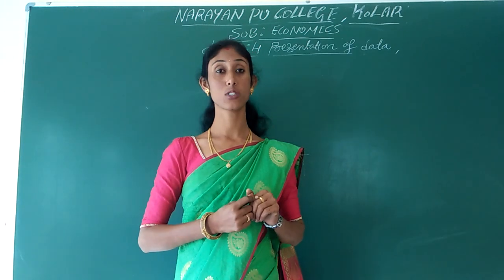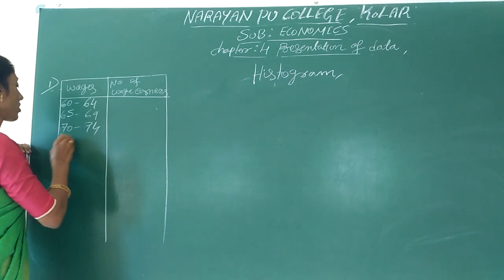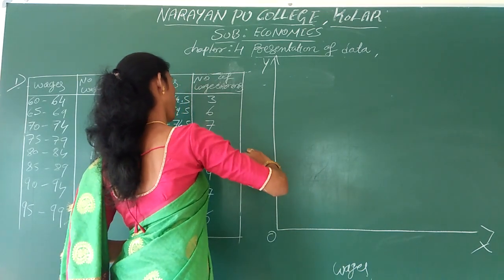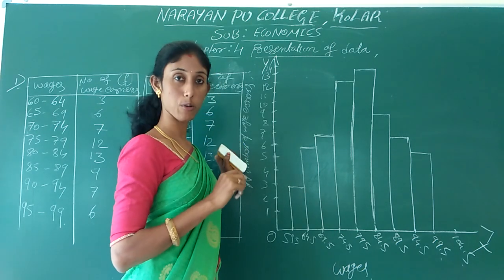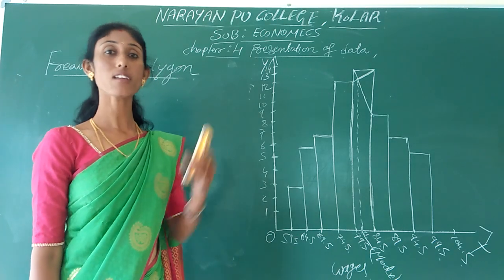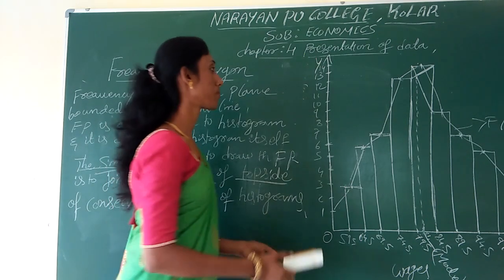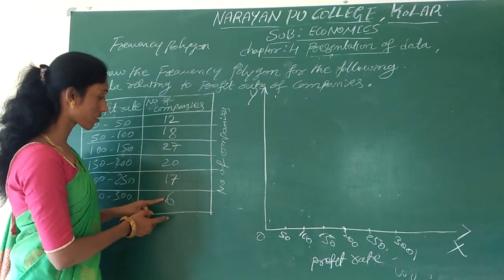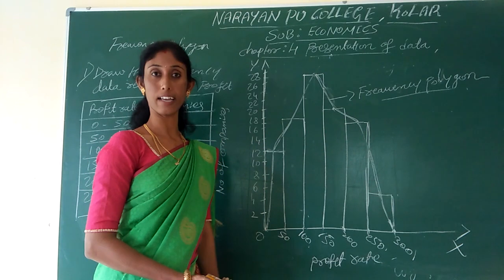1st PUC - ECONOMICS - PRESENTATION OF DATA - PART - 8